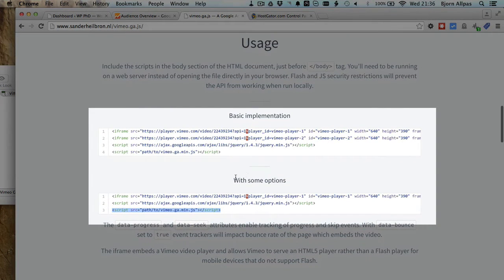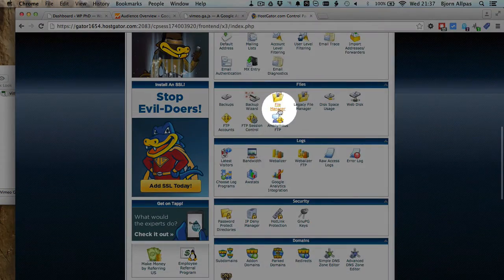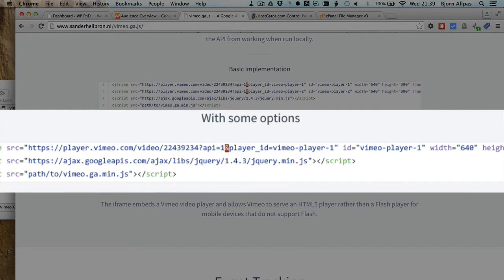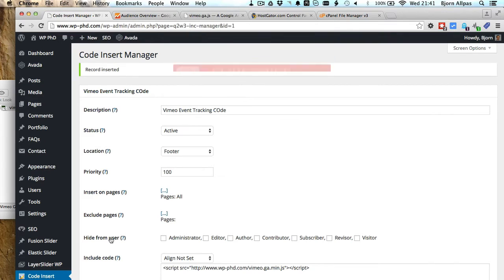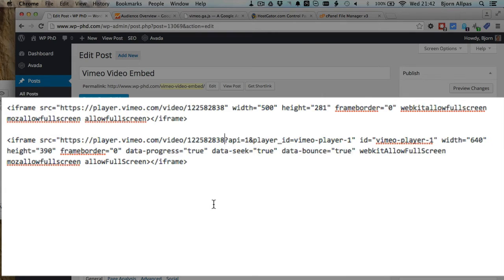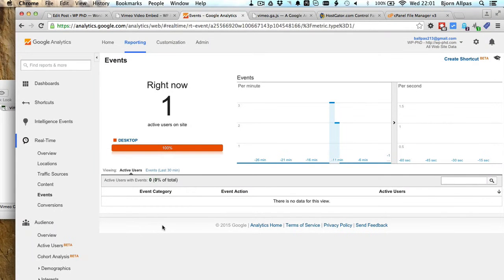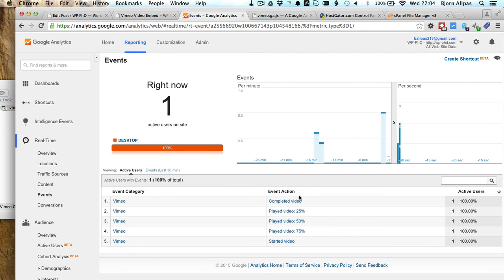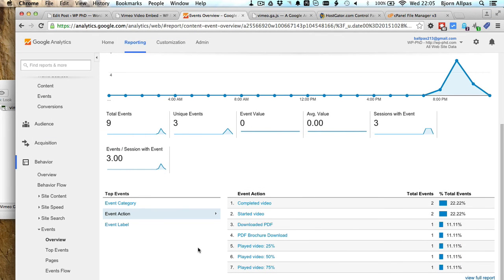Track Vimeo Video Engagement In Google Analytics Using Sander Heilbron Script | WP Learning Lab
In this tutorial I'm going to show you how to track user interaction with embedded Vimeo videos on your website. The data from the user interaction will go right into your Google Analytics account where you can see the interaction in the Real-Time Reports and in the Behavior section.

The first thing we have to do is upload the javascript file created by Sander Heilbron. Download the file from the URL at the top of this description and then upload it to the root of your website.

Once uploaded, include the file in your website template.  You may need to include a reference to jQuery as well, if your site doesn't already load it.

Once those two things are done, then you need a special Vimeo embed code, which you can get from Sander's website as well.

Copy and paste Sander's Vimeo embed code and just replace the Vimeo video ID with your video's ID.

Lastly, you have to make sure that you a Google Analytics implementation on your website.  It is best if you use Universal Analytics.  If you need help with this, check out this tutorial:

Once you've successfully completed the steps above you will have Vimeo video interaction tracking. The data will go into GA as events.  This is one of the best ways to set up your website analytics to make sure that you have data about your visitors.

In the past Google Analytics Event Tracking ga.js was much more complicated.